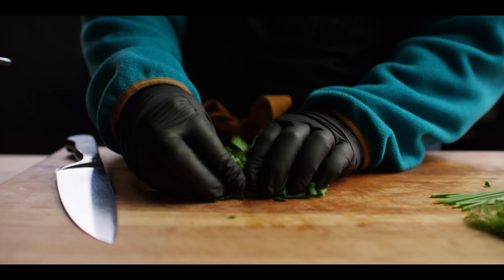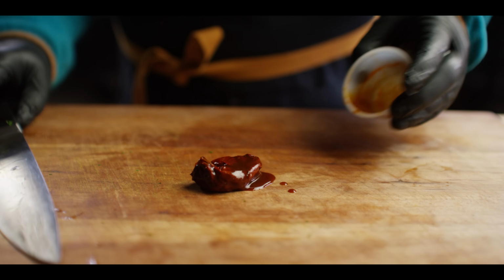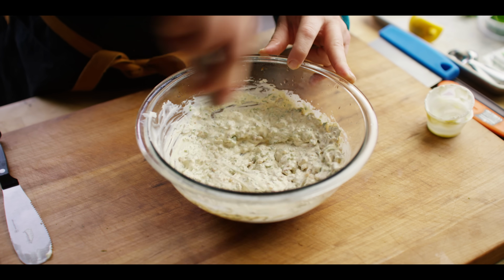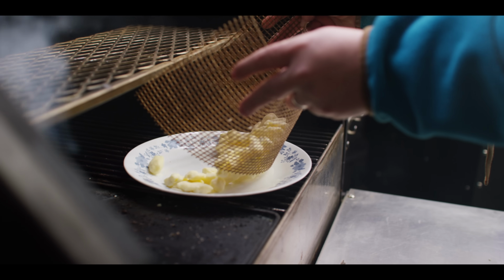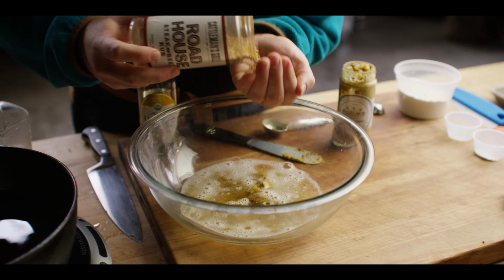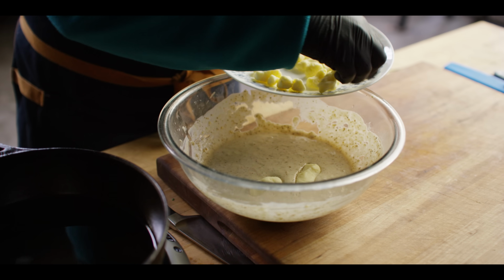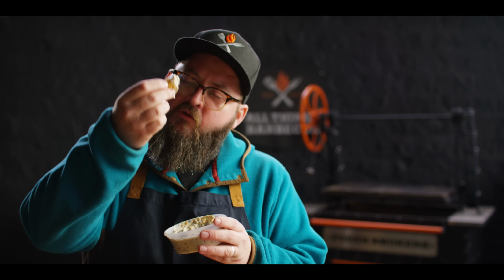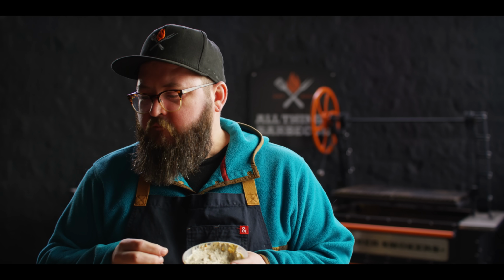Smoked Fried Cheese Curds With a Secret Sauce!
Get your Game Day on with Smoked Fried Cheese Curds! Chef Tom takes this fried staple one step further with a two hour cold smoke on the Yoder Smokers YS480s prior to a beer batter and deep frying them. Then he ups the ante one more time with a Chipotle Bacon Ranch sauce. This one will surely put you in the early lead going into half-time and will earn enough points to win everyone over.

00:00 Introduction
00:24 Setting Up For The Cold Smoke
01:16 Making The Chipotle Bacon Ranch Dip
01:39 Knife Work
02:32 Mixing Chipotle Bacon Ranch Dip
02:46 Tasting the Dip
03:02 Checking On The Cheese Curds
03:15 Making A Beer Batter
04:05 Frying The Cheese Curds
04:42 Get A Taste!
05:23 Like & Subscribe!